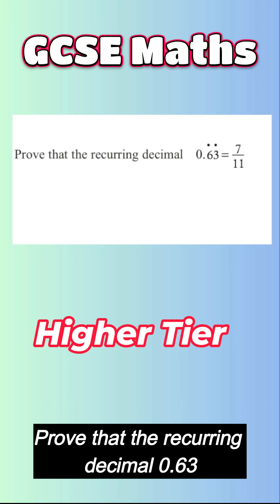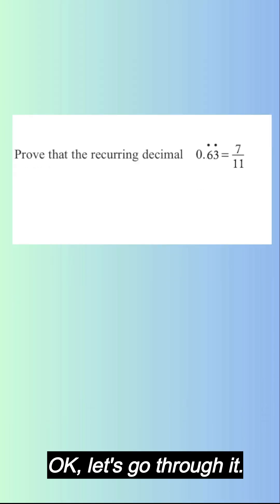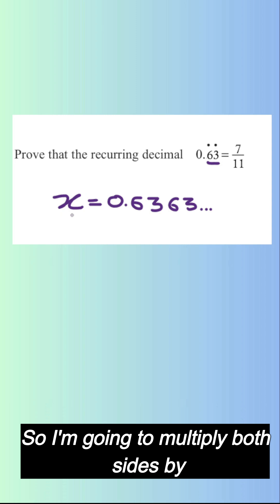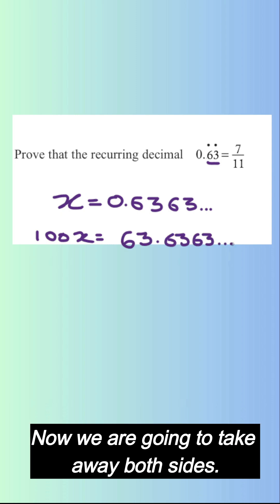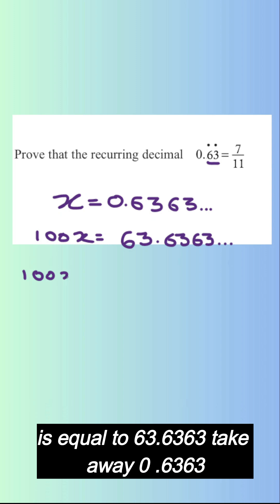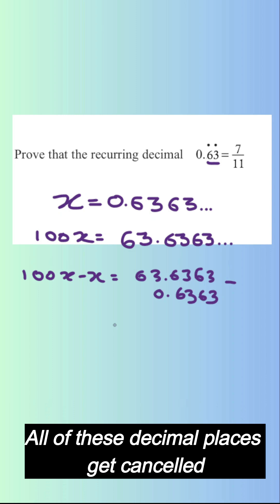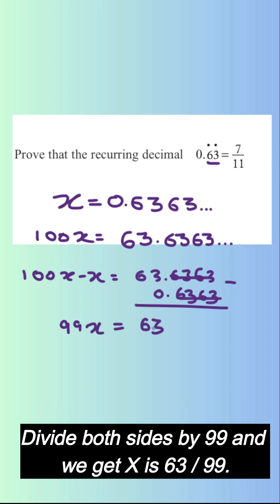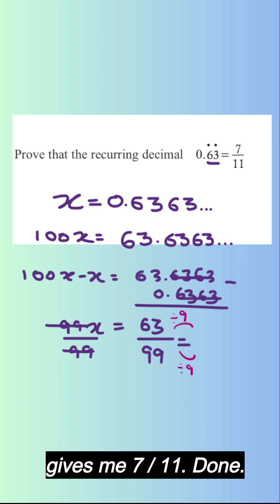Recurring Decimals to Fractions in 60 Seconds! | GCSE Maths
Prove that the recurring decimal 0.63̅ is equal to 7/11 using the classic GCSE method:
Let
𝑥 = 0.6363...
x=0.6363..., multiply by 100, subtract, and simplify.

Perfect for GCSE Maths (Higher/Foundation) recurring decimals + fractions revision.